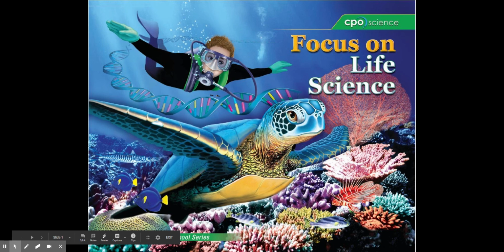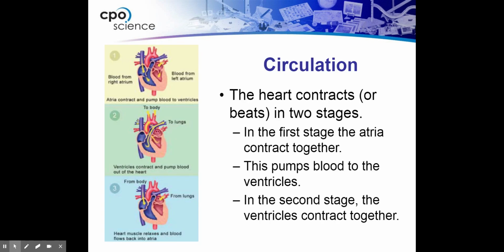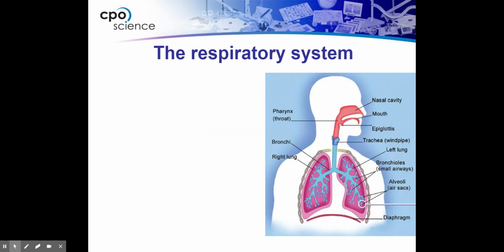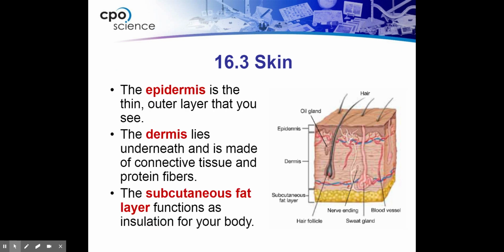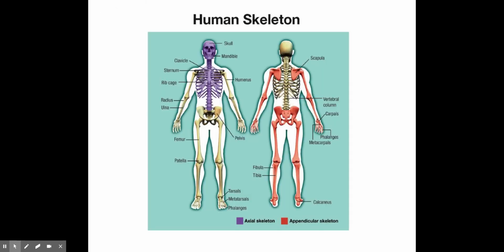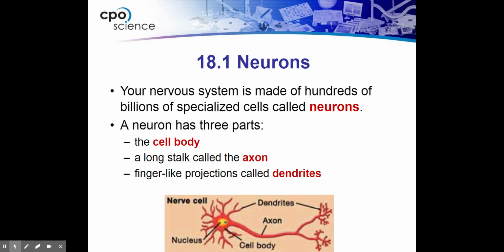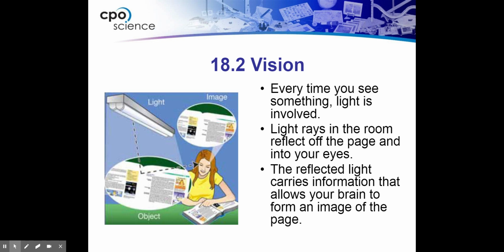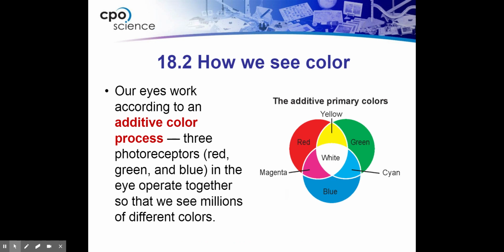Human Body Systems Presentation